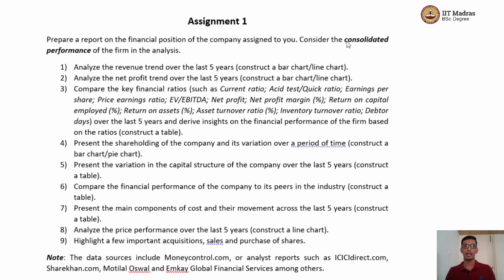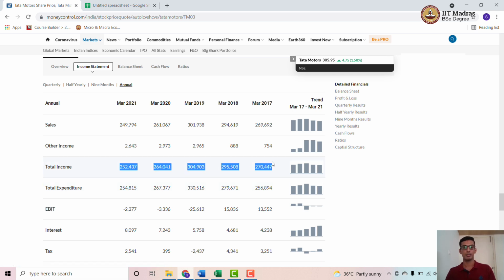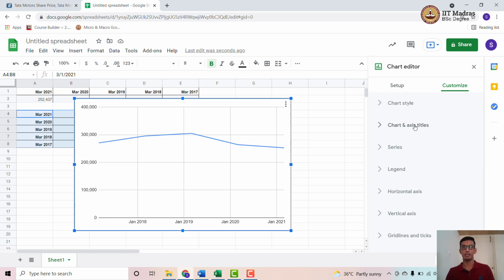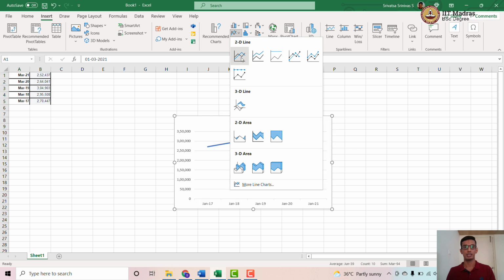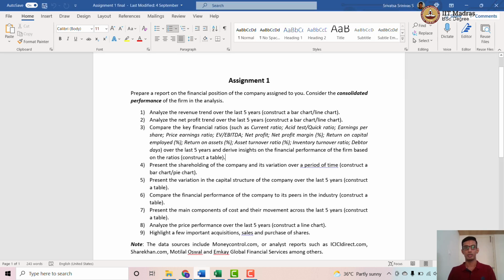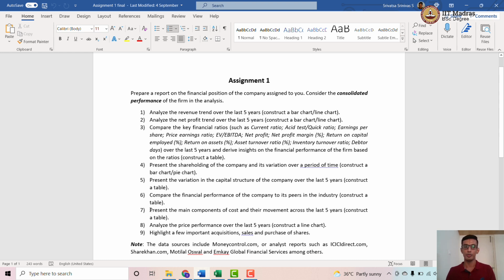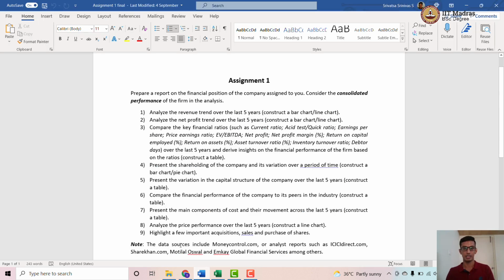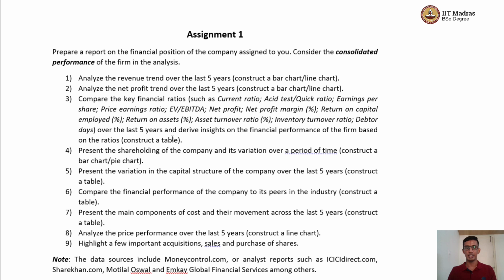W4L12_Tutorial - Assignment 1 - Analyzing the financial performance of a NIFTY 100 firm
Analyzing the financial performance using Google Sheets / Microsoft Excel IIT Madras welcomes you to the world’s first BSc Degree program in Programming and Data Science. This program was designed for students and working professionals from various educational backgrounds and different age groups to give them an opportunity to study from IIT Madras without having to write the JEE.  Through our online programs, we help our learners to get access to a world-class curriculum in Data Science and Programming.